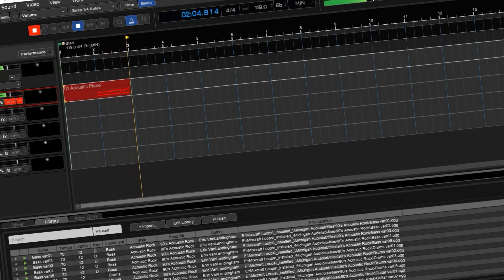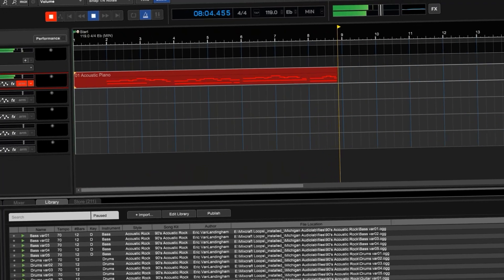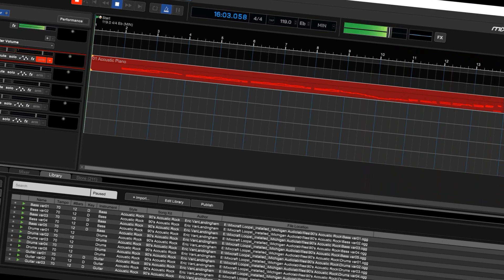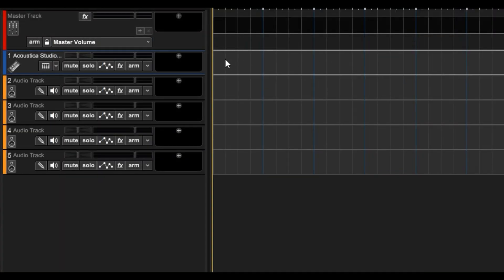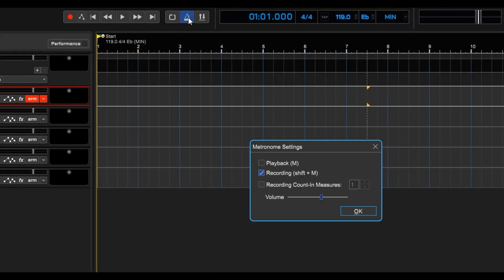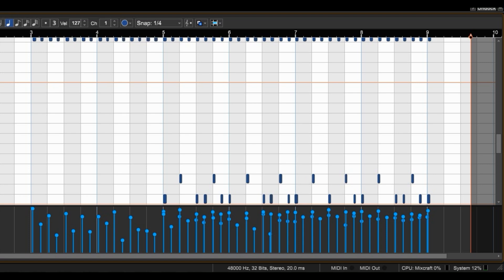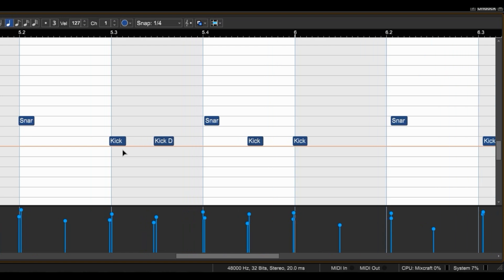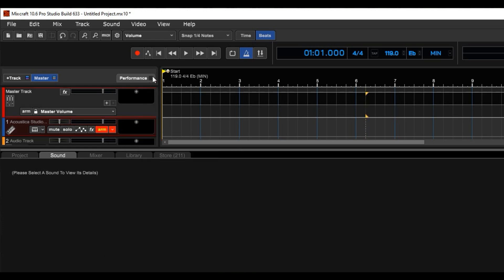Mixcraft 10.6 - Auto Quantizing During Recording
Quantization automatically “rounds off” the locations of MIDI notes on the grid in order to clean up timing mistakes in performances. Quantization is typically done after recording a MIDI performance, but Mixcraft also lets you quantize “on the way in” during recording. Check out this new quick tip video demo from Acoustica's QA Manager, Eric VanLandingham, and read more about automatic quantization in the Mixcraft 10 User Guide:

NEW! Check out Mixcraft 10.6 Home Studio, a comprehensive entry-level DAW includes everything you need to record, edit, and arrange sounds. It available throughout March at the incredible introductory price of just $19, and a rent-to-own option starting at only $8 per month.